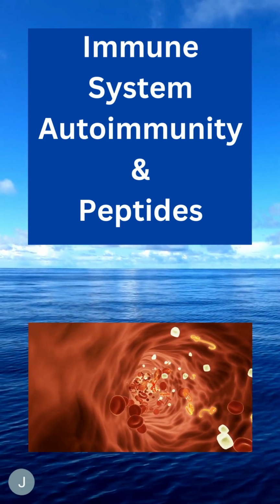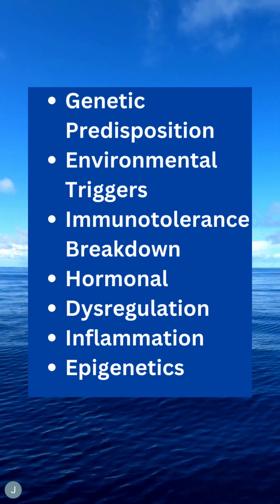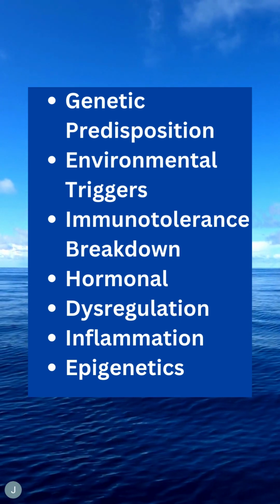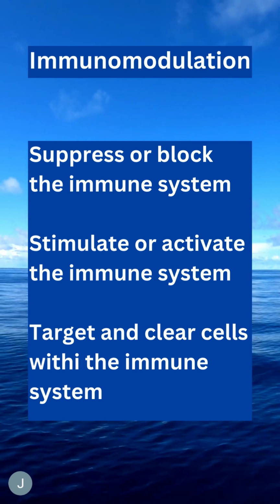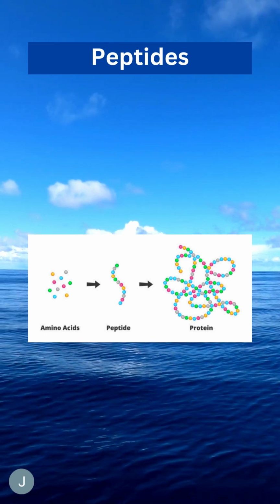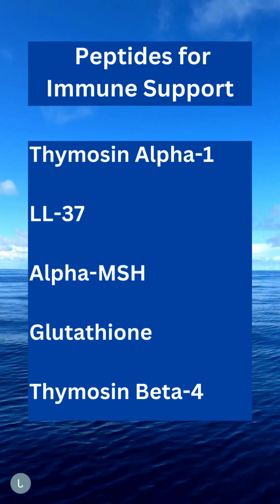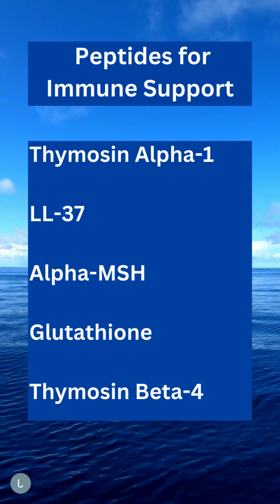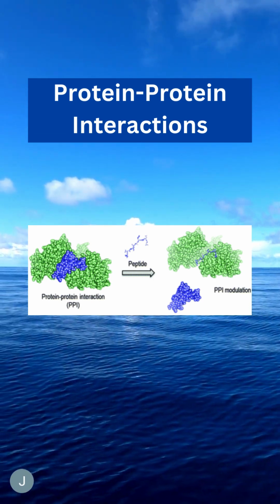Autoimmune disorder and peptides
Peptide therapy may help with autoimmune conditions by supporting the immune system, reducing inflammation, and promoting tissue repair. Peptides are smaller chains of amino acids that are easier for the body to absorb than proteins, allowing them to quickly enter the bloodstream and penetrate tissues. This helps the body maintain cellular function and control autoimmune responses.